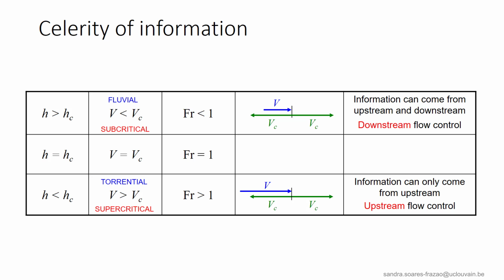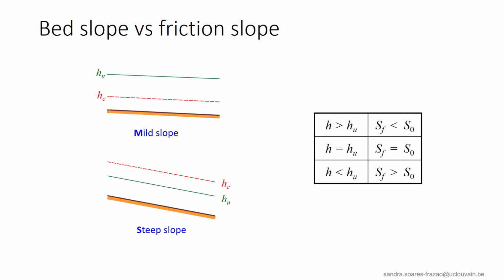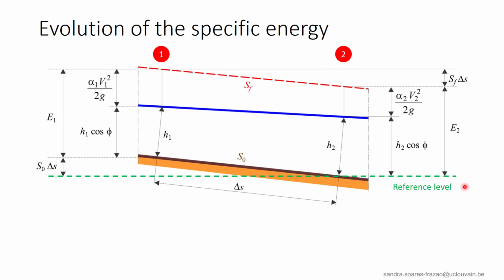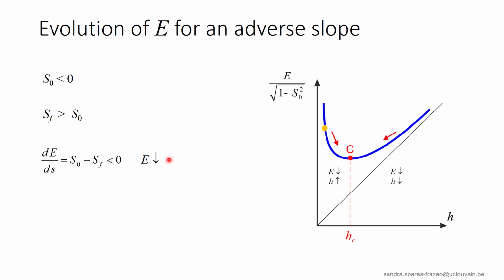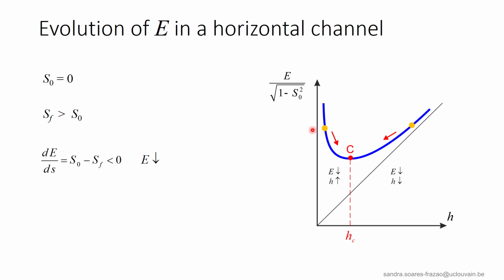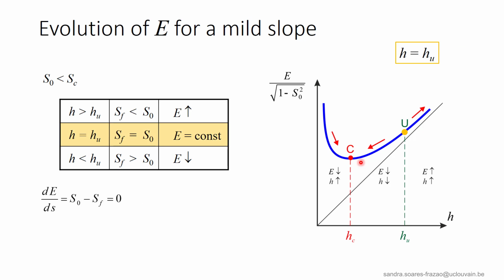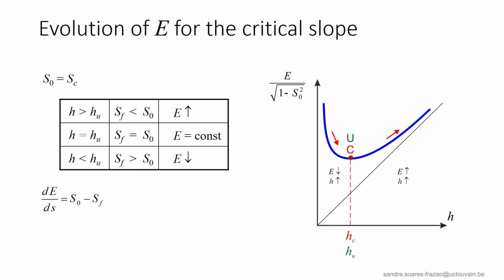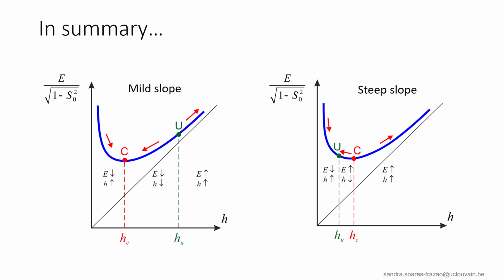LGCIV2051 OC7 - Evolution of the specific energy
Analysis of the possible evolution of the specific energy for different water depths, smaller or larger than the normal depth hu. Discussion for hu larger than hc and hu smaller than hc. Development of the equation describing the evolution of the specific energy,as an introduction to the different water profiles.